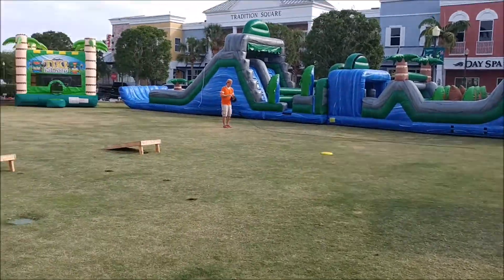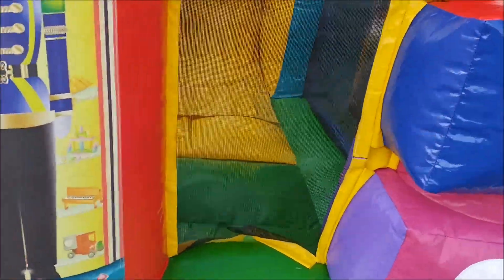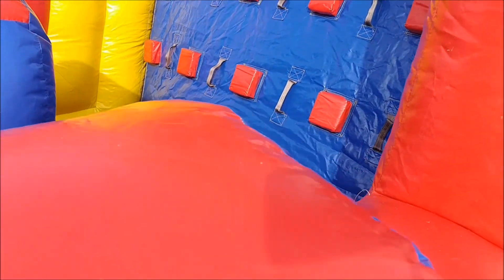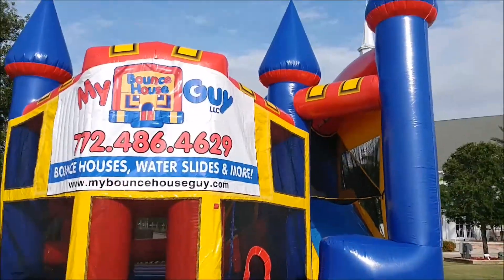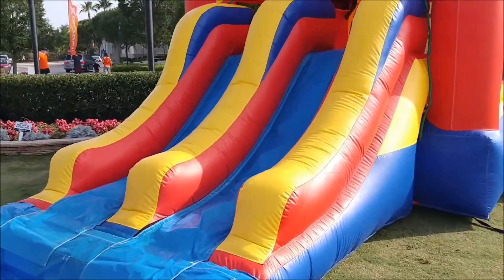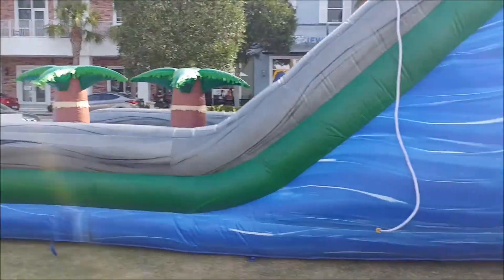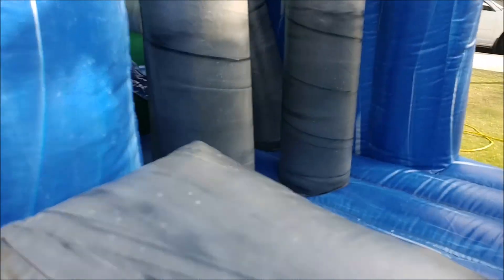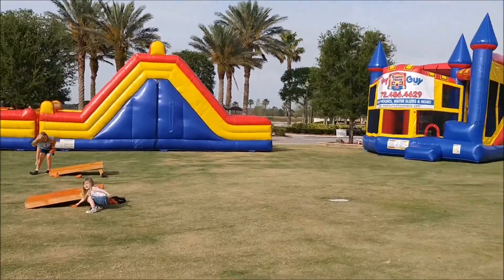Huge Bounce House Slide Event with 8 Inflatables! Inflatable Obstacle Courses, Slides, Bounce Houses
Here is a list of product recommendations we buy from Amazon. These are the brands that our company uses.

My Bounce House Guy LLC is the largest provider of bounce house rentals on Florida's Treasure Coast. We post videos of our inflatables to show them off to our customer base, and we also publish information for other bounce house companies out there that would like to learn about new products, business tips, tricks, and techniques. We specialize in bounce house rentals, water slide rentals, obstacle course rentals, and other inflatables. We also love helping bounce house businesses learn and grow to be successful in their own market areas. If you want to be one of the biggest, learn from one of the best!